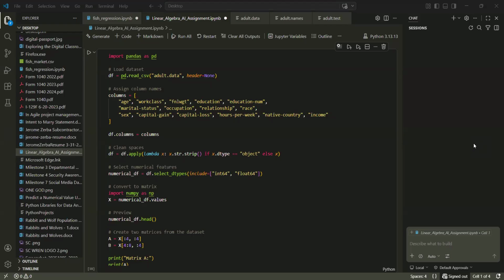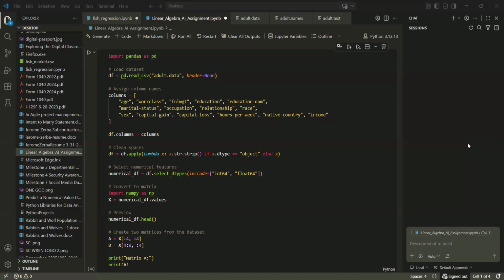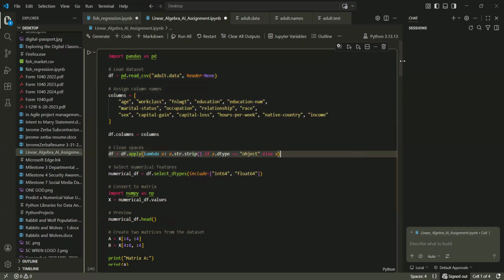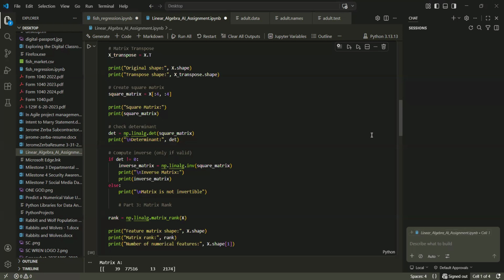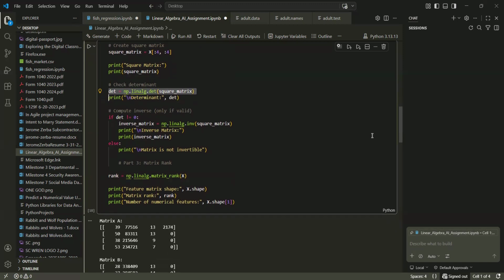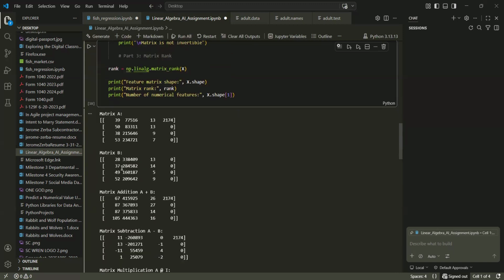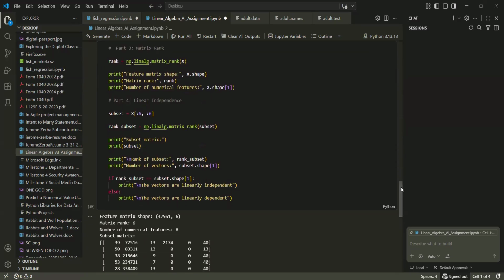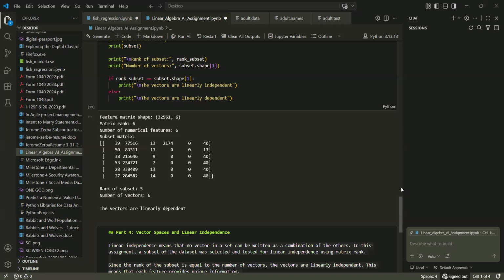Building AI Foundation with Matrices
In this assignment, I used Python to apply basic linear algebra concepts to a real dataset. The goal was to understand how things like matrices and vectors are used in artificial intelligence. I used the adult dataset, which contains information about people like age, education, and income.